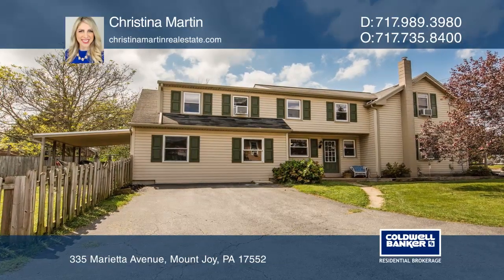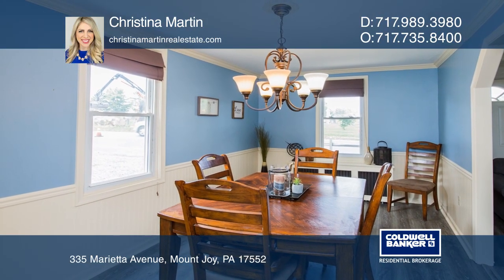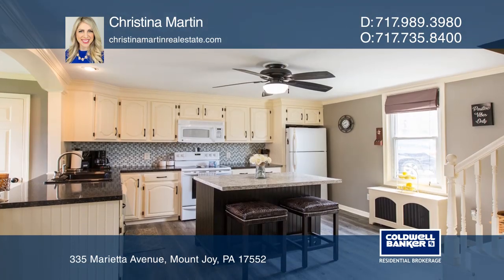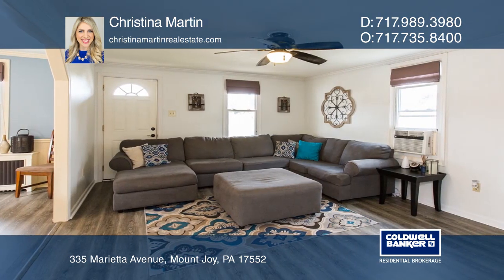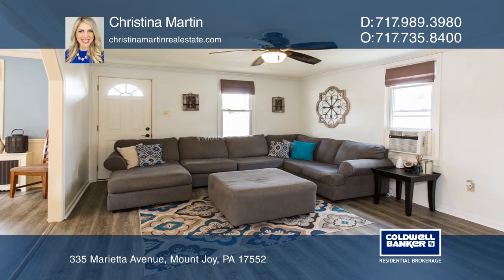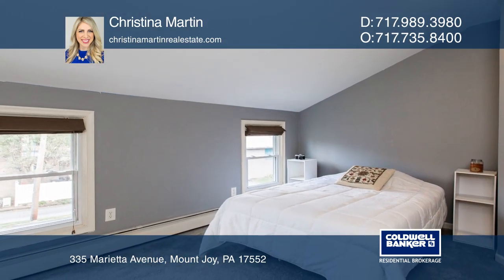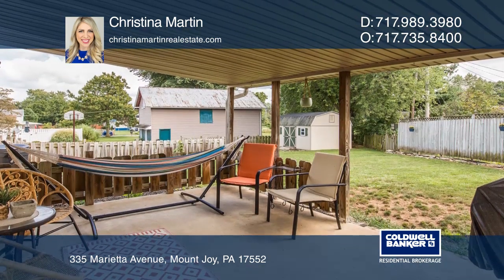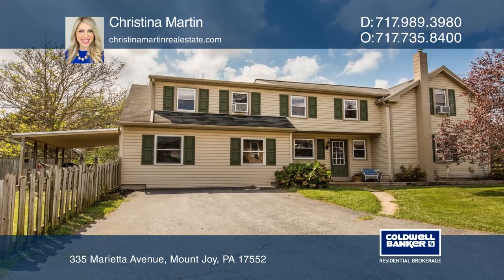335 Marietta Avenue Mount Joy, PA | ColdwellBankerHomes.com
335 Marietta Avenue, Mount Joy, PA

This spacious four bedroom home is move-in ready and is just waiting for you to make it your own! It features a separate dining room, a bright eat-in kitchen with an island, two full baths, efficient gas heat and new vinyl flooring. The bonus room can be converted into a family room or back into a t